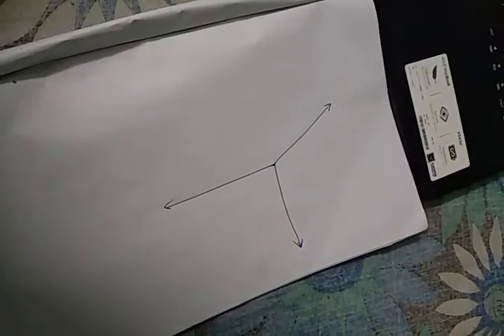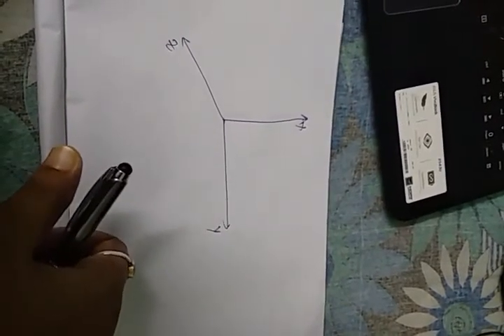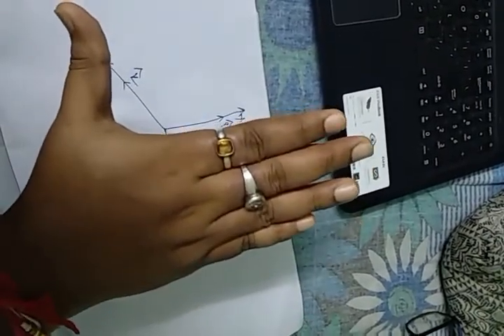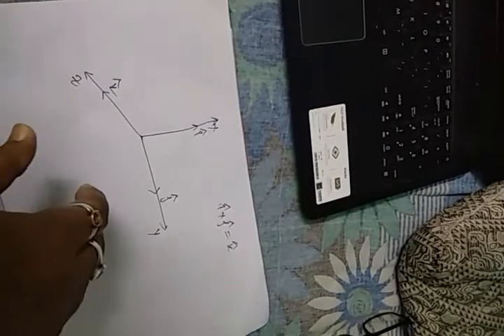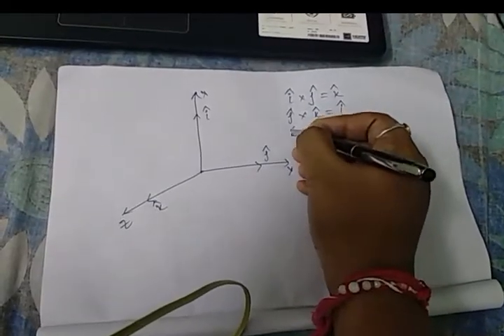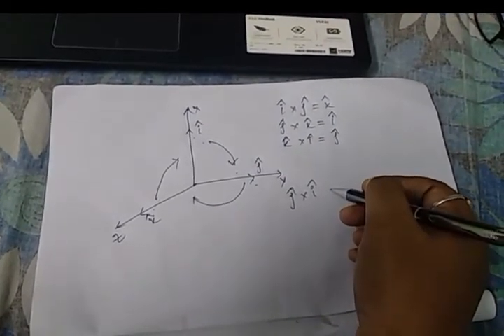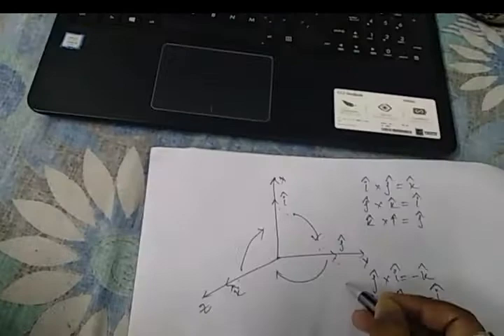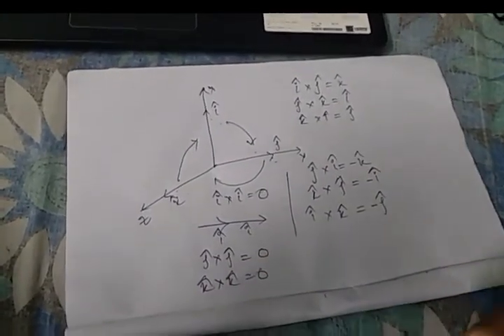Cross product of two vectors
Right hand thumb rule to understand the cross product of two vectors